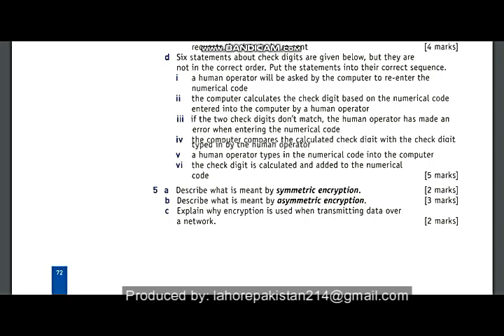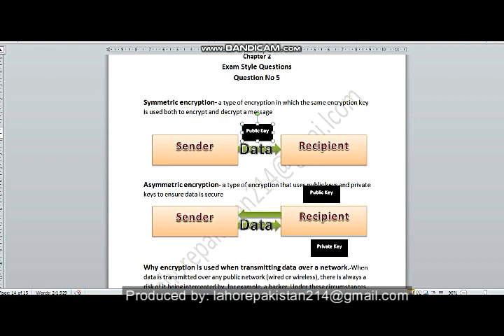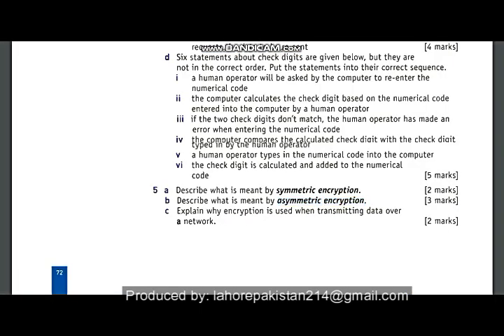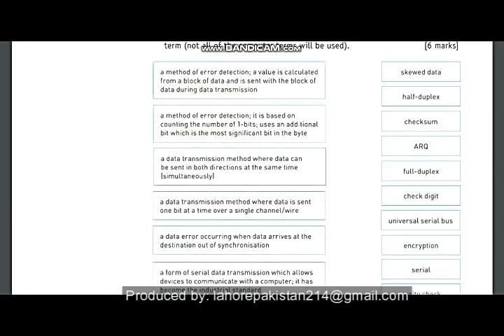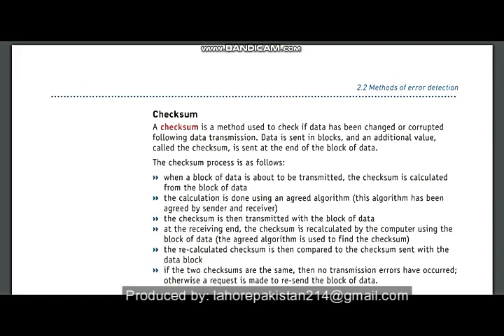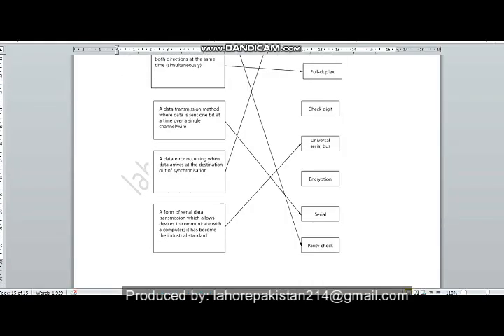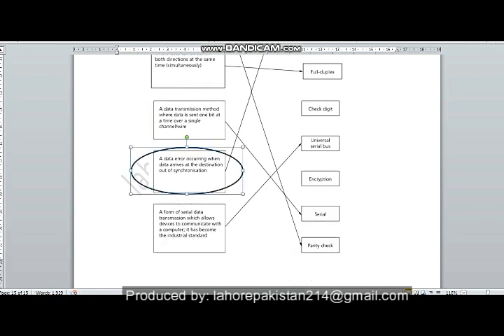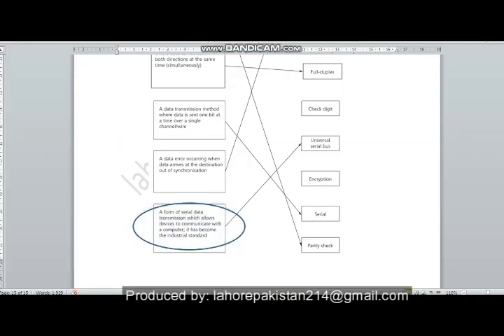Computer Science 2210/0478 - Chapter 2 - Data Transmission - Exam Style Questions - Q5 & Q6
Computer Science 2210 Computer Science 0478# Chapter 2 Data Transmission # Exam Style Questions - Q5 & Q6